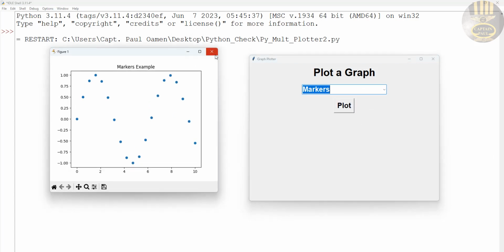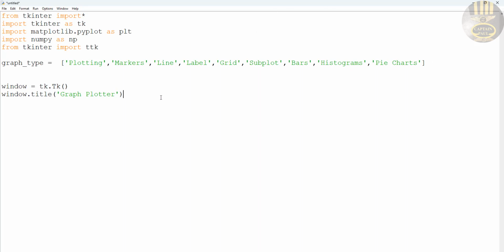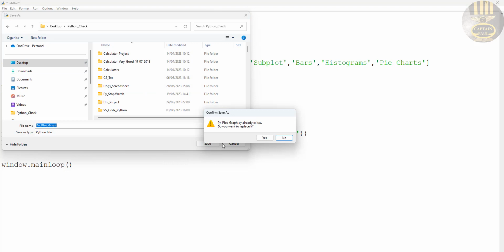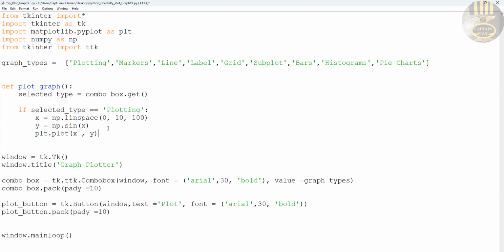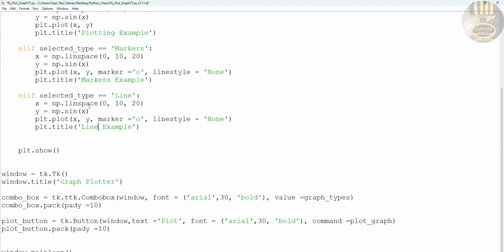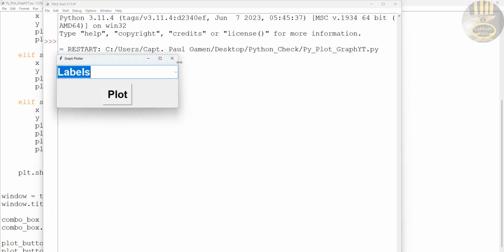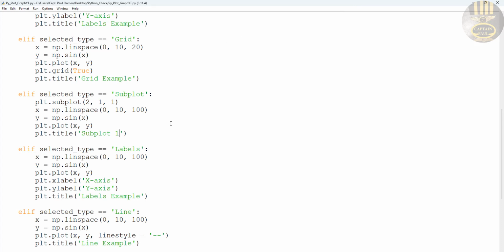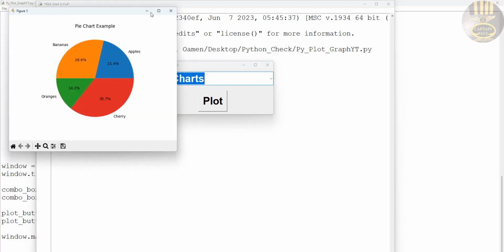How to Create a Multiple Graph Plotting using Matplotlib, and Pandas in Python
How to Create Excel Data Management System in Python, using Button, Label, Treeview Widgets, and Plotting a Graph. The tutorial also includes the use of functions

Channel Members can Download the Multiply Graph Plotting library in Python code and modify it for personal use. Plus one other source code per month. Total - 2 Source codes Per Month, only: